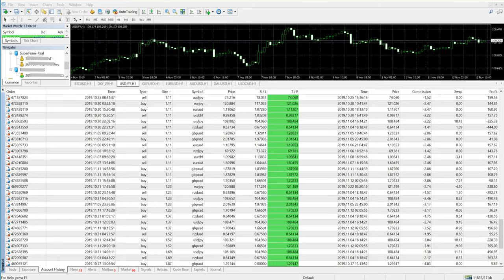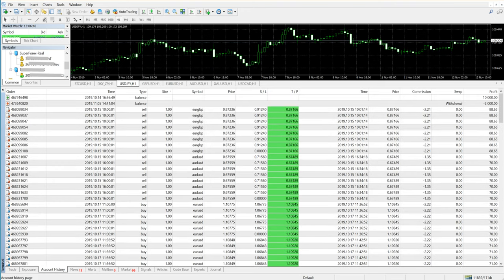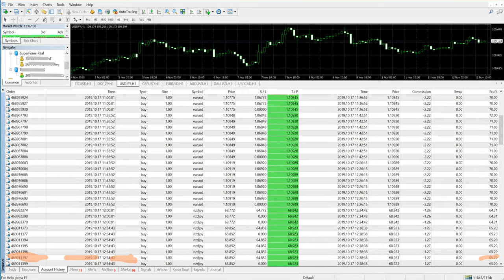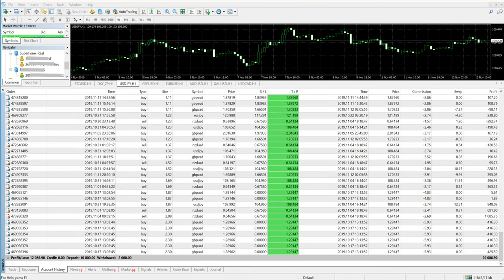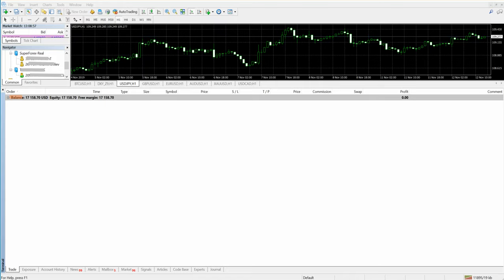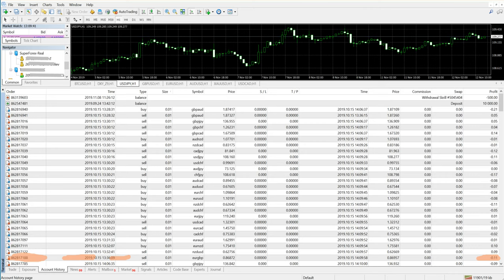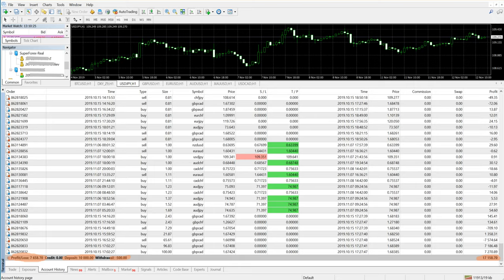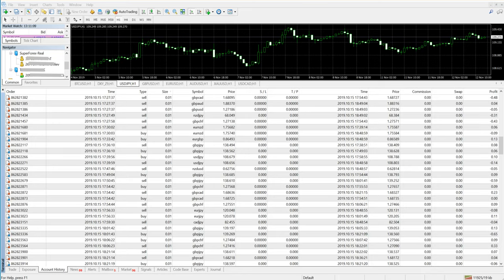2 accounts 10k to 20k & 10k to 7k = 26pair strategy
2 Accounts
2 different Clients
But Same 26 pairs Hedging Strategy

how do we use this strategy?
ho do we trade 2 different accounts with different capital size with the same strategy

this video will help you understand it better.

1 account with $10k is being traded with 1 lot
and the other account with $10k is being traded with 0.01 lot

check how we apply our strategy.

join our CopyTrade service and Experience Risk-Free Trading